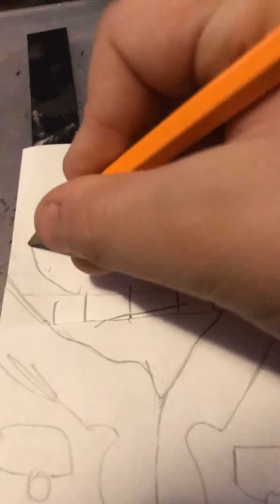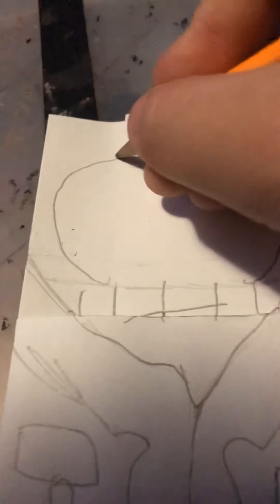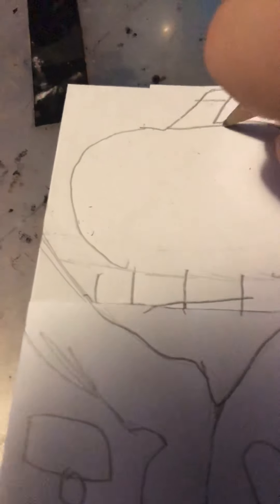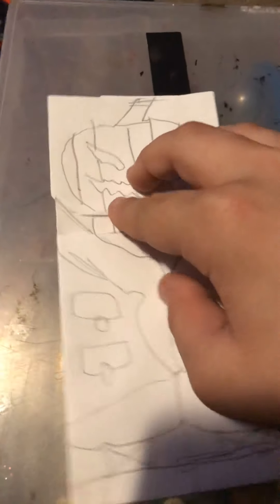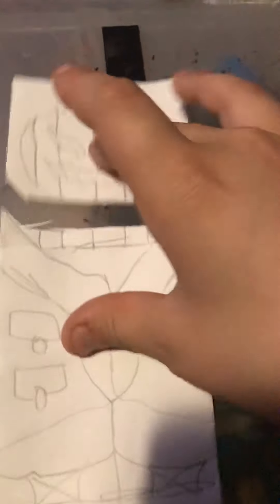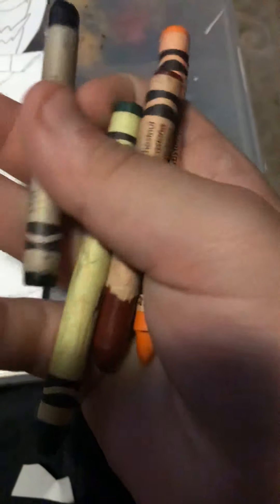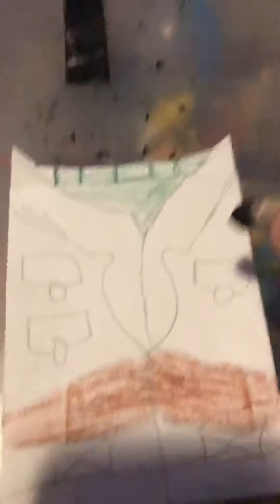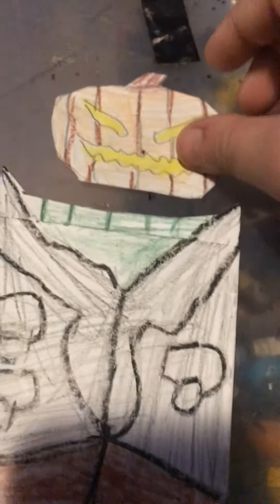Making the headless horseman origami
Today I’m making the headless horseman